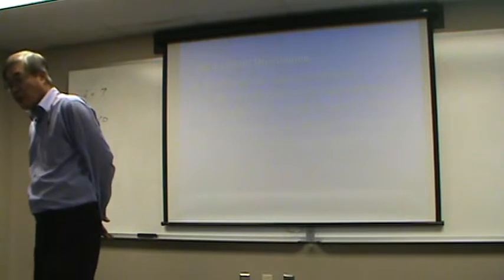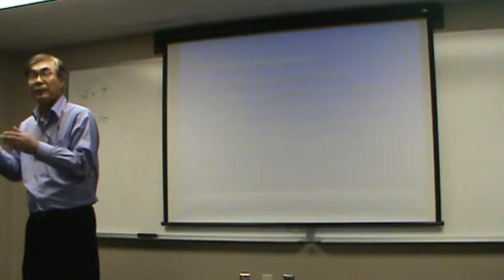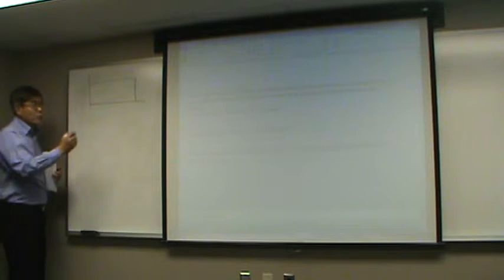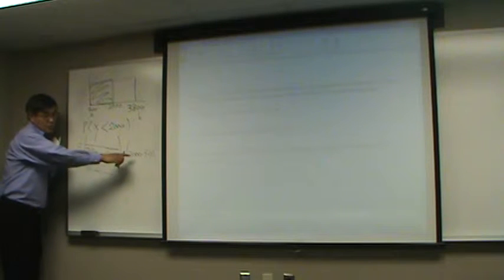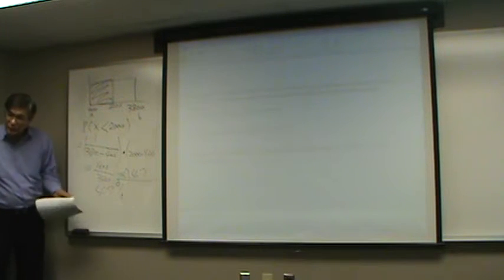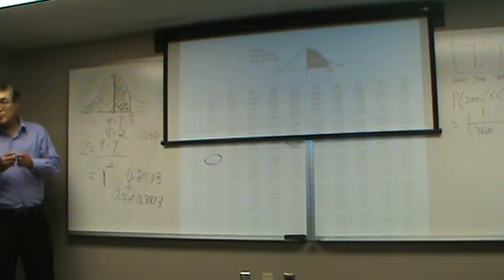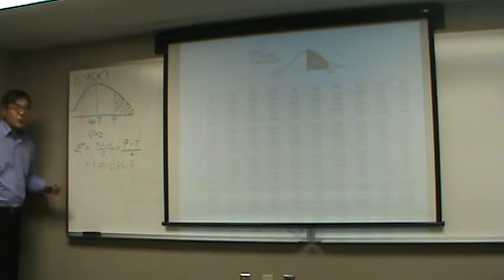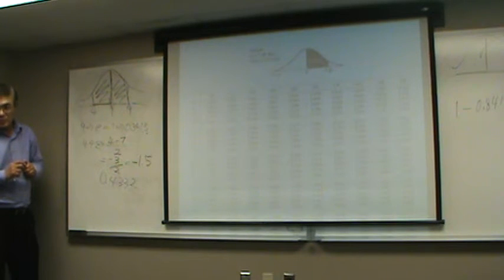QM2241 Ch07 1